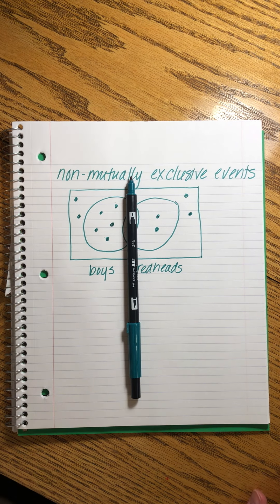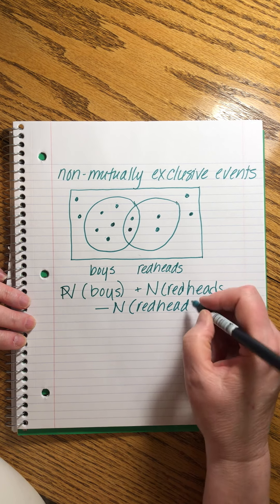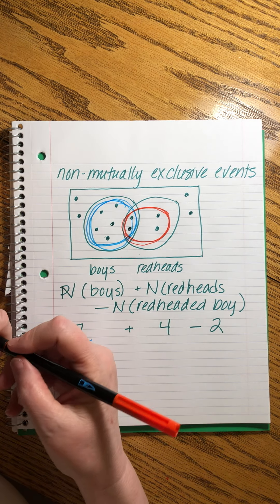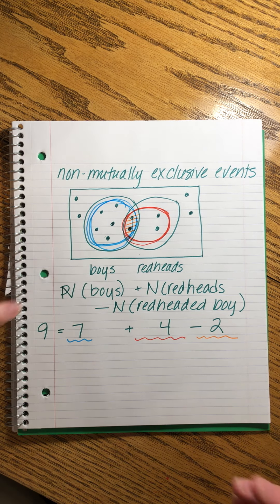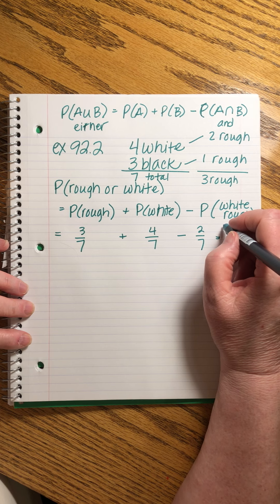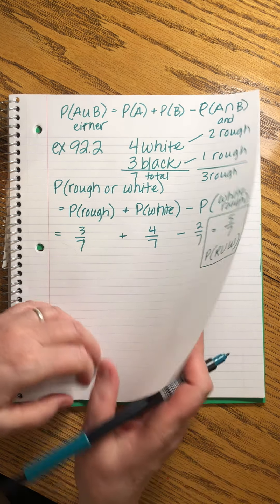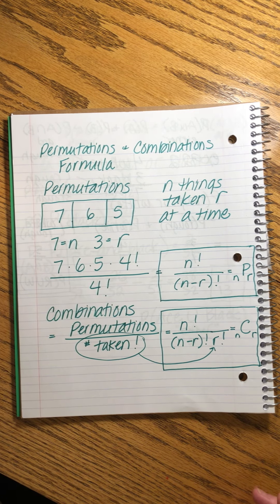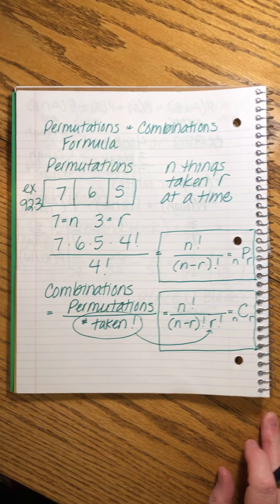SAXON ADVANCED MATHEMATICS | LESSON 92 | PART TWO OF TWO